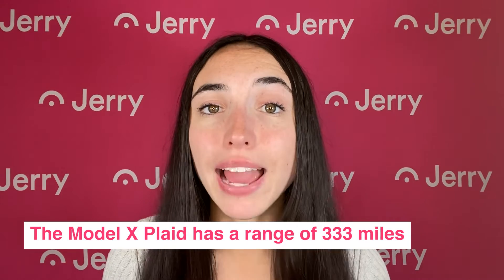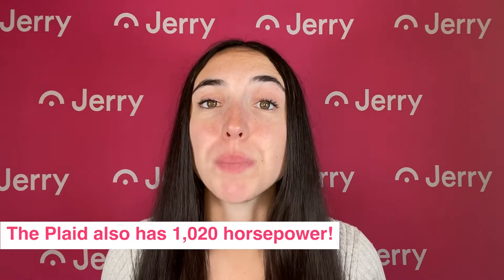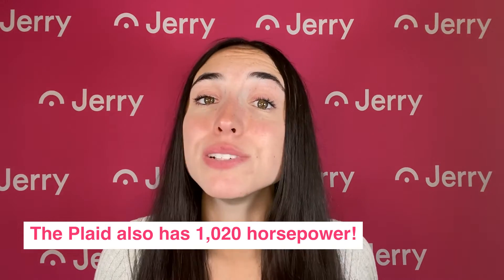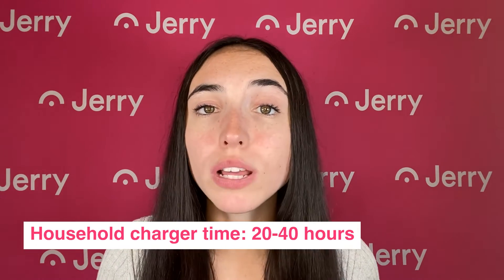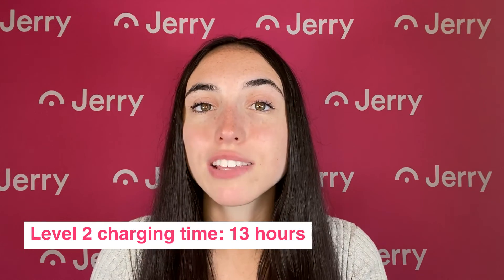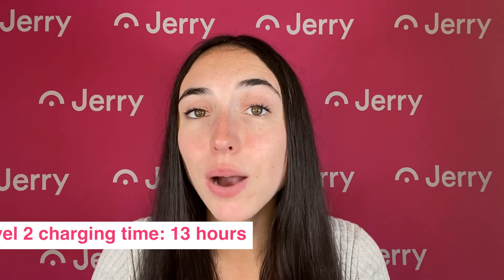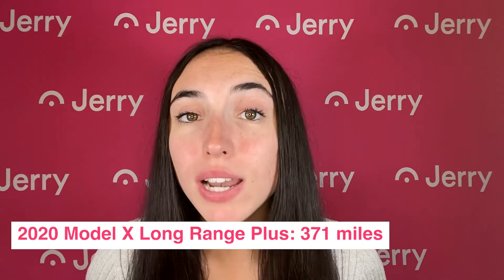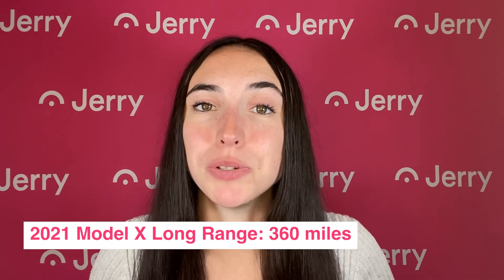What is the Tesla Model X Range?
The Tesla Model X Long Range trim gets the longest driving range of any Tesla Model X trim. Here's what to know about how many miles you'll get per charge.

Everything else you need to know👇

The Jerry app is currently saving customers money on car insurance and auto refinancing. Here at Jerry, we think owning a car should be as easy as taking a drive. Our mission is to make it really easy for people to save time and money on car expenses.